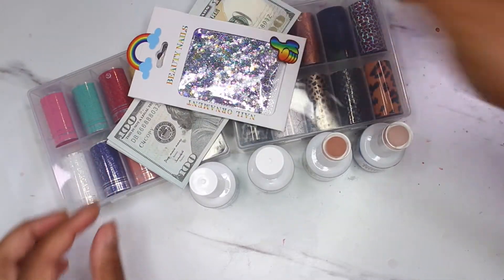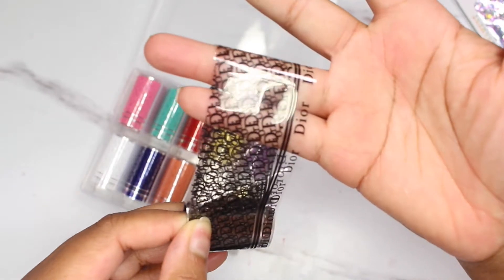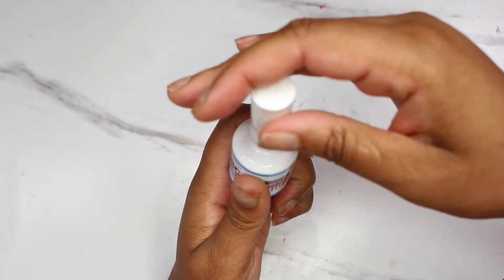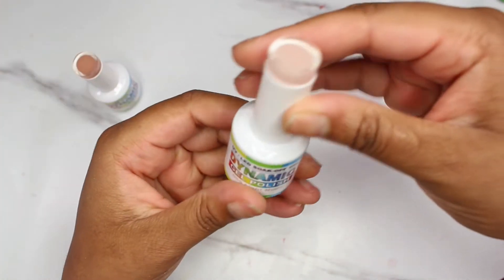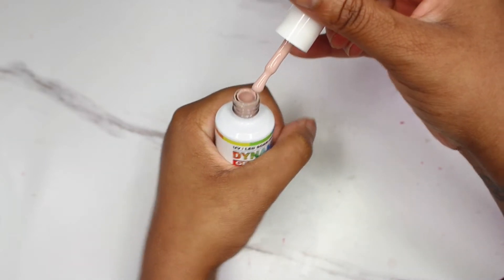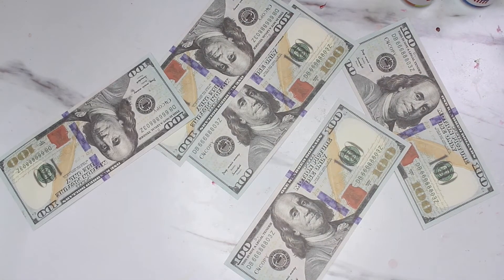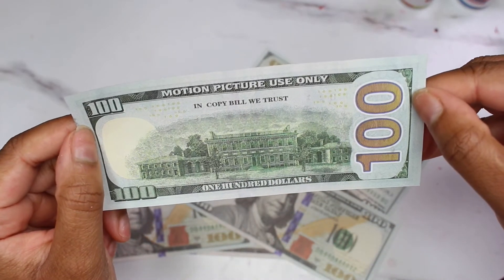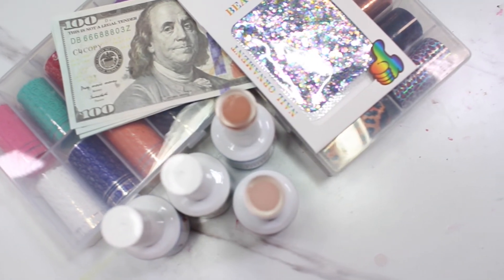MINI NAIL HAUL DYNAMIC NAIL SUPPLY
*Today’s Episode*- MINI NAIL HAUL| DYNAMIC NAIL SUPPLY

Hey Nail Babes!

I’m Chadney B! I’ve been a licensed nail tech for 6+ years striving to become a full time Nail influencer/Content Creator here on Youtube! As a woman of color, it is important for me to mark a spot on this platform in the nail niche so my goal is to help every beginner nail tech to become the best version of themselves and create the life they’ve always dreamed of financially, mentally and physically!

What you can expect to see on this channel:
Nail Tutorials
Nail Product Reviews
Nail Vlogs (The day in the life of)
Educational Nail video
Nail Tech Talk

OR VISIT THE LOCAL STORE IN HOUSTON,TX

Or Shop Individual Links

Nail Acrylic Nail brush

My Favorite Nail Glue

5 in 1 drill bit

Fan and E-File Drill (combo)

Cuticle pusher, trimmer and nipper combo

Nail LED Lamp

Gorilla Glue Gel (Stones only NOT TO EVER BE USED ON SKIN OR NATURAL NAIL use at own discretion)

Alternative stone glue (Makaratt)

My Press on Kit

Press on Nail Tips

Sanding drill bit & sanding Bands (combo)

My fav reflective glitter

Art Brush Set

Large Buffers

Small Buffers

Young Nails Protein Bond

Mia Secret Dehydrator and Primer(combo)

80/80 grit file for shaping

7 piece drill bit set

Let’s be Nail besties!

Main Videos- Camera I use-Canon T5I Im using
Overhead Tripod
LED Lights
Ring Light
Camera USB cable
Camera Battery Adapter